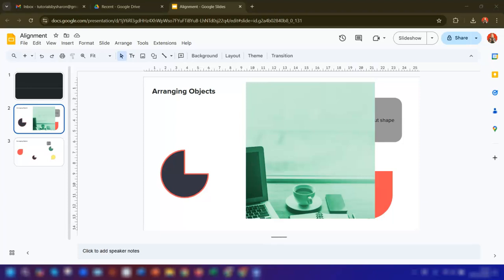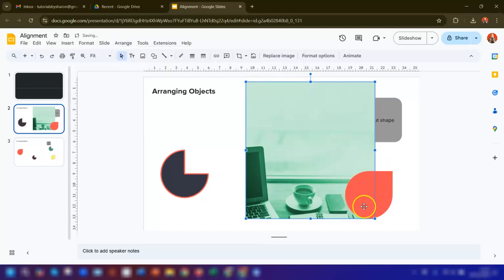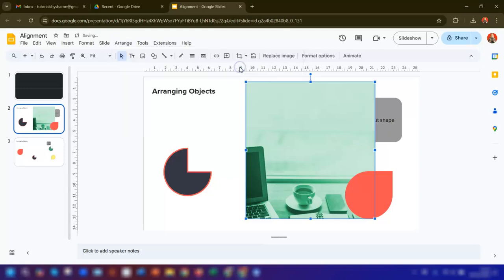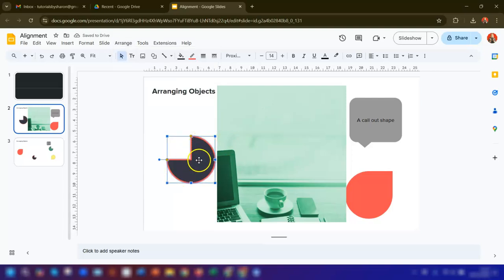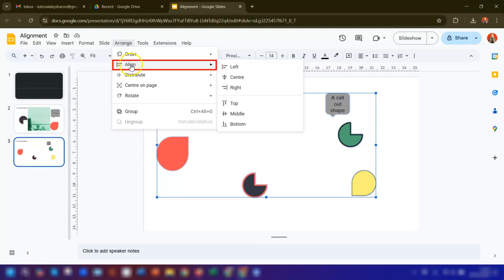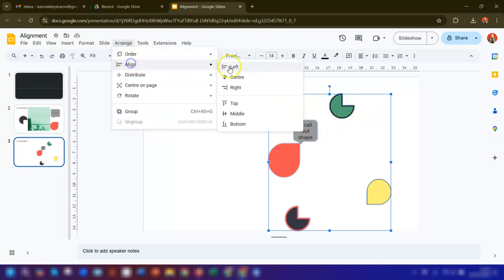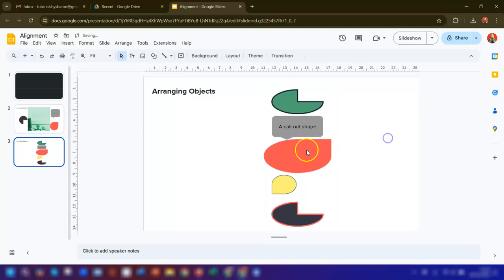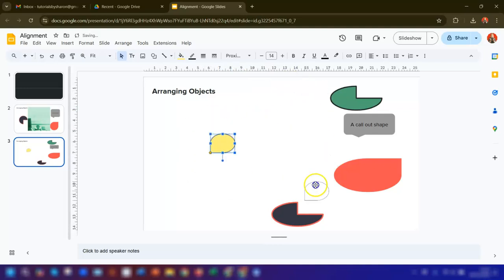How To Arrange + Align Objects in Google Slides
Using the align and distribute tools in Google Slides is a good way of making sure your objects are arranged in the right order.  I show you how to do that and more in this video 😊
(Chapters are below)

✨ Want more Google Workspace tips? ✨
Sign up for my fortnightly Ninja Notes and receive step-by-step walk-throughs and tutorials, essential Google hacks, exclusive offers, and top tips for boosting your productivity with Google Workspace

Sharon x​

CHAPTERS
00:00 Arrange objects
01:54 Automatically centre objects on slide
02:11 Rotate objects
02:29 Flip objects
02:45 Align multiple objects
03:39 Distribute objects
04:09 Group/Ungroup objects
04:53 Snap to Guides & Grid